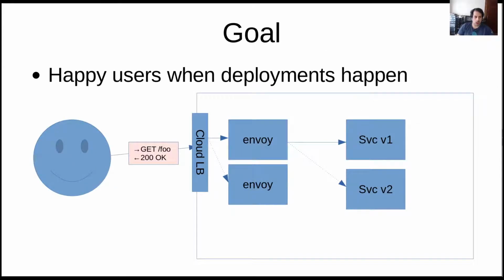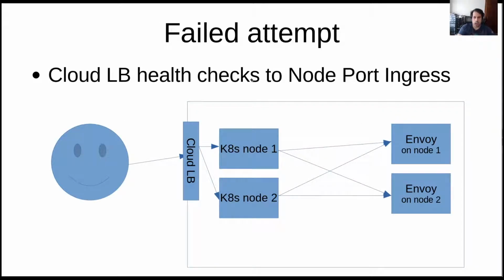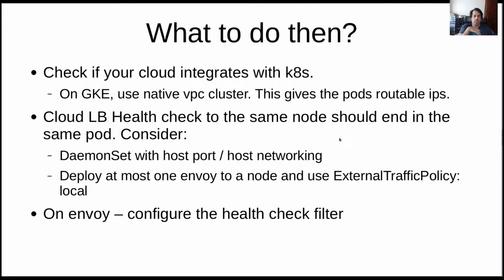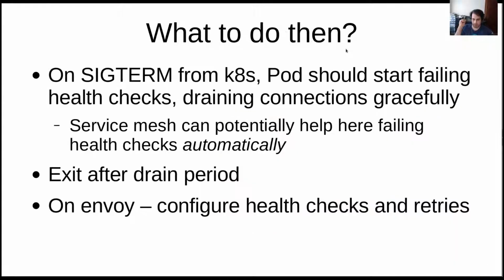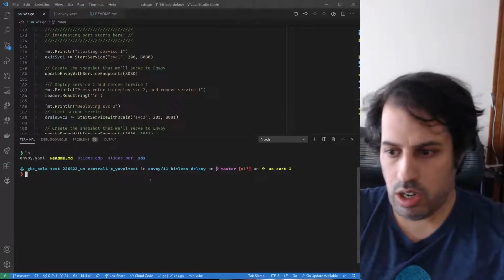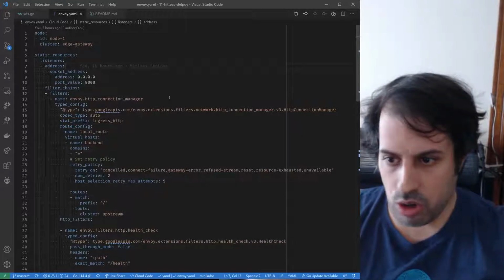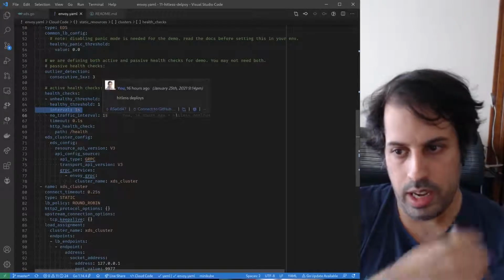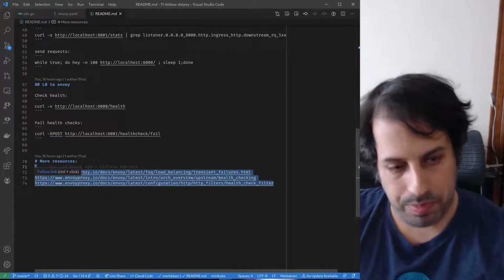Hitless Deploys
Join Yuval Kohavi as he dives into how to perform rolling deployment upgrades without any downtime using Envoy and Kubernetes.